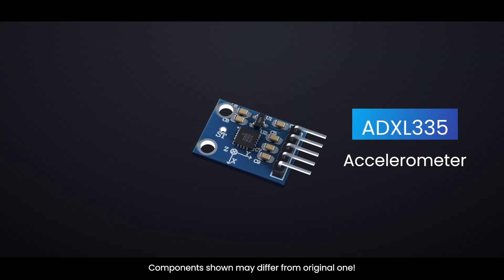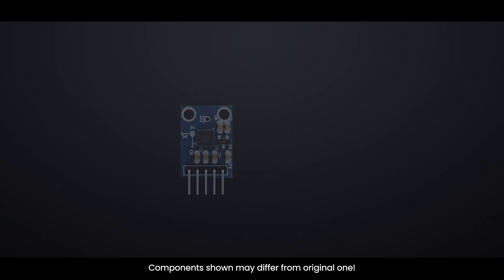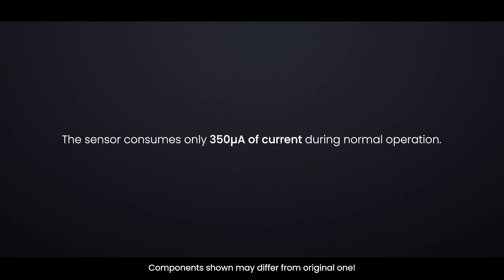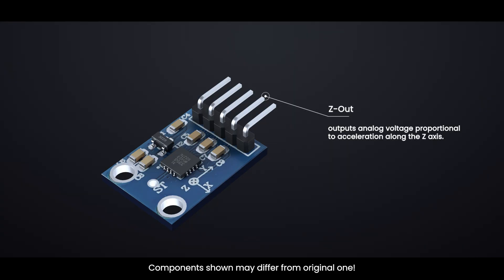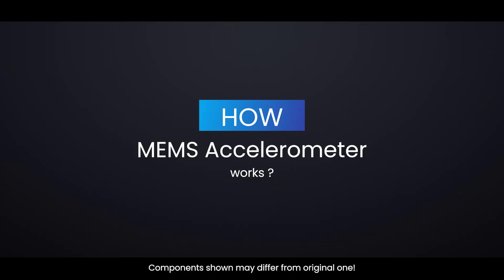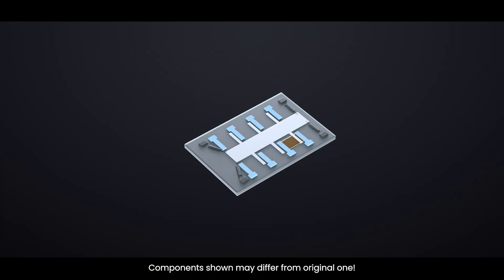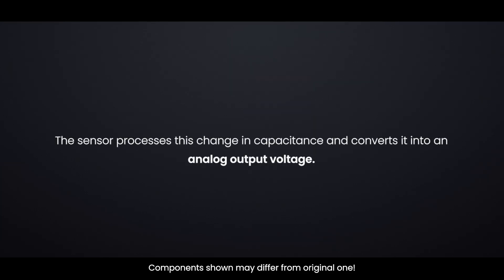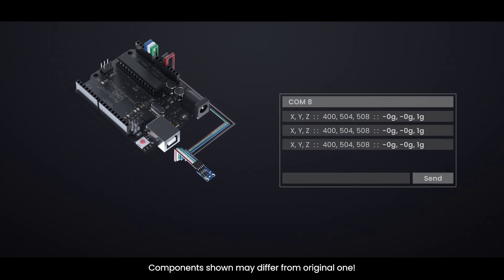How Accelerometer ADXL335 Works ? | 3D Animated 🔥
Discover how the ADXL335 accelerometer works in this easy-to-understand explanation video! Learn how it detects motion in 3D space, how its internal MEMS system functions, and how to interface it with an Arduino. We’ll break down the pinout, voltage output, and show you a basic Arduino code example. Perfect for beginners, hobbyists, and electronics enthusiasts!

Topics Covered:

What is ADXL335?

How it detects motion

Internal working principle

Pinout and connections

Interfacing with Arduino